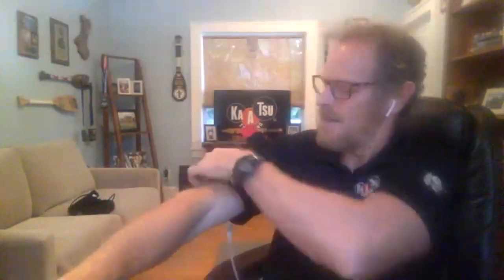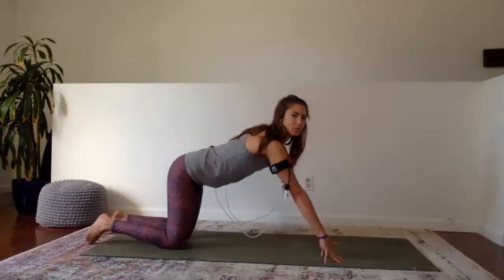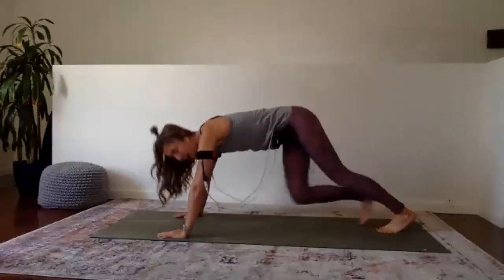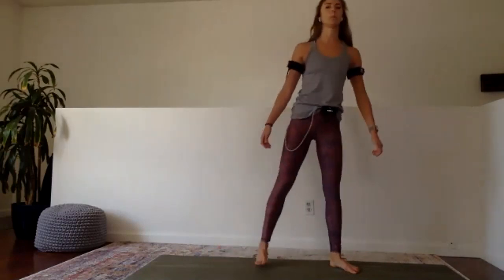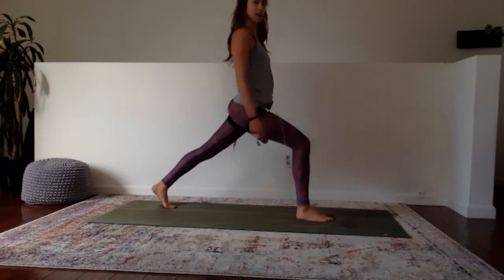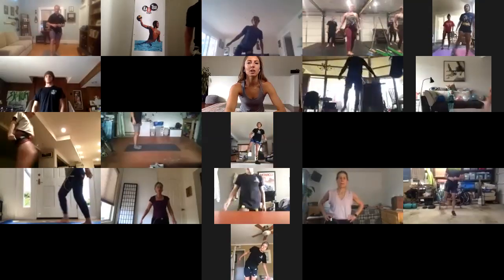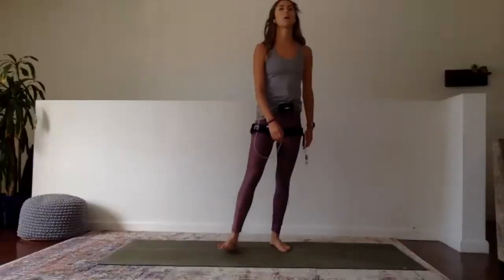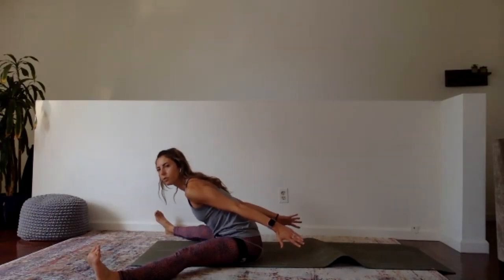KAATSU At Home With Laurel Kuzins on 17 April 2020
Laurel Kuzins led the KAATSU At Home session on 17 April 2020, using the KAATSU Cycle 2.0.